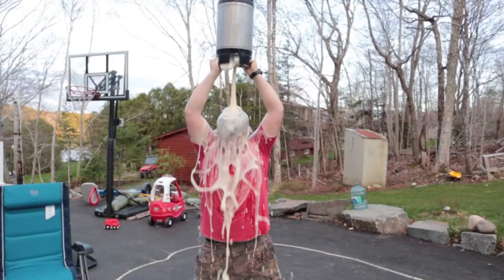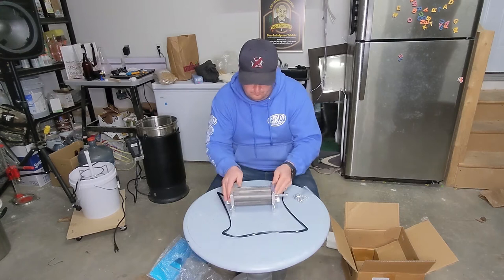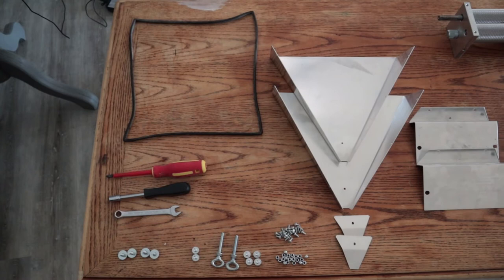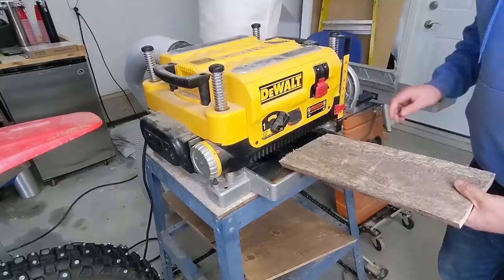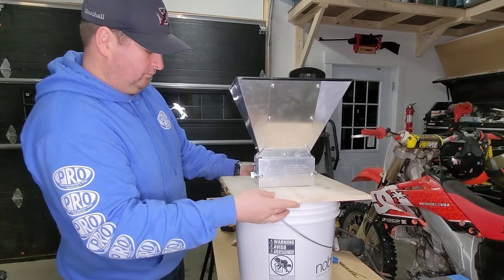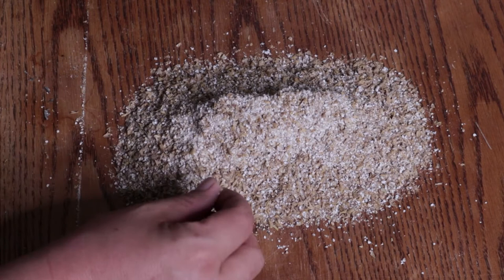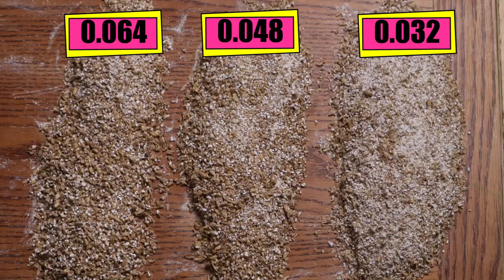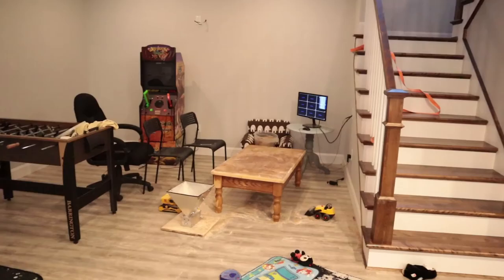Malt Muncher 3 Grain Mill Unboxing Assembly and Crush Test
So you're thinking of getting a grain mill to up your homebrewing game. Here's a good choice, the Malt Muncher 3 Roller Grain Mill by Kegland.

Happy National IPA Day!